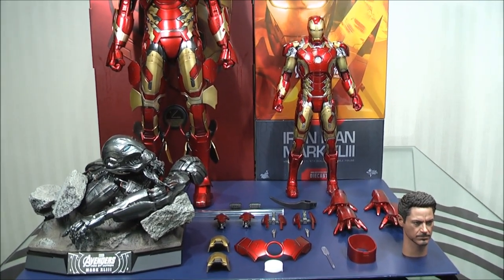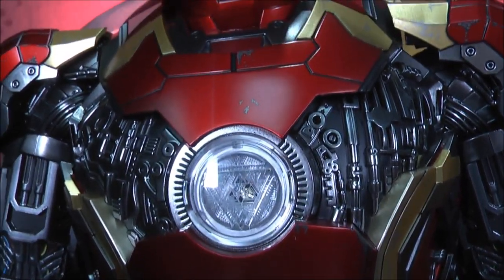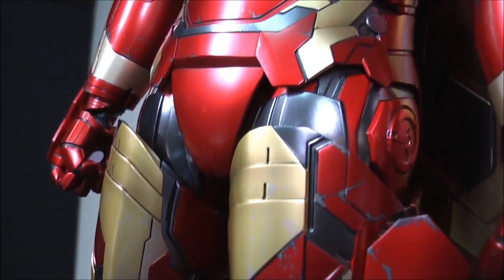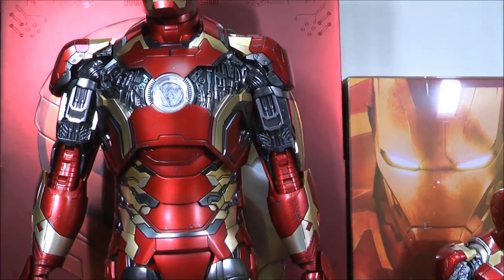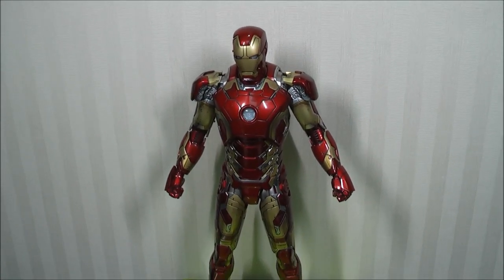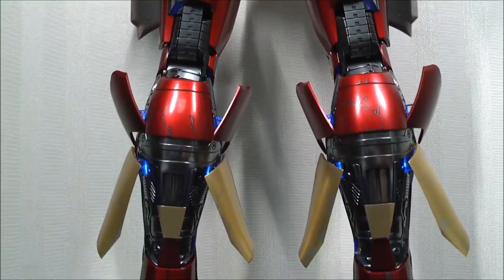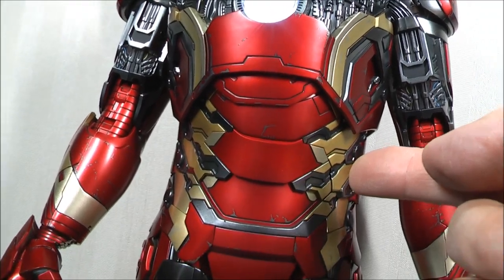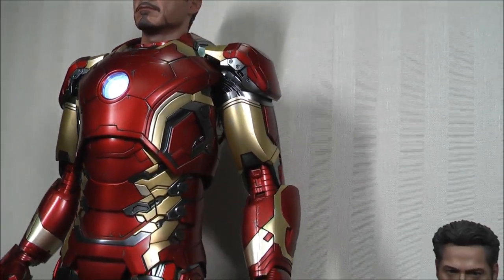1/4 scale Mark 43 Iron Man by Hot Toys from Age of Ultron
The 1/4 scale Mark 43 Iron Man is an amazingly engineered figure with phenomenal detail.